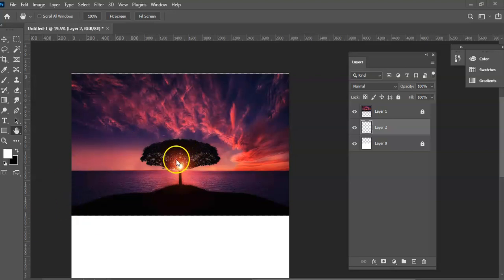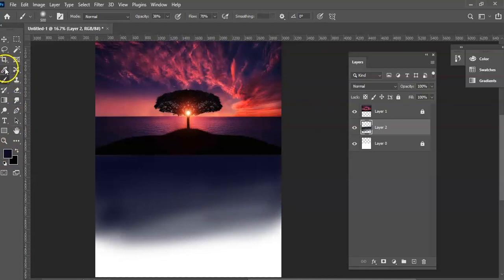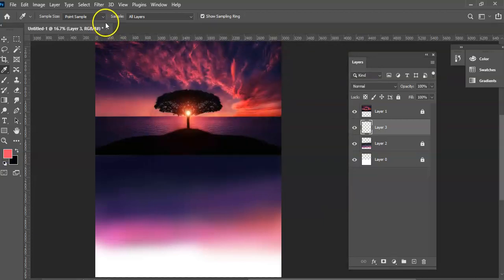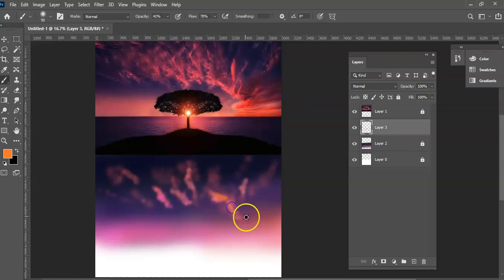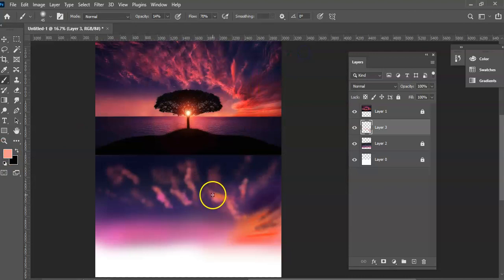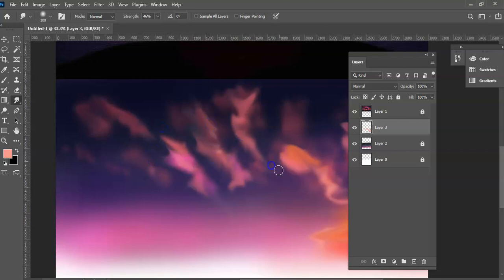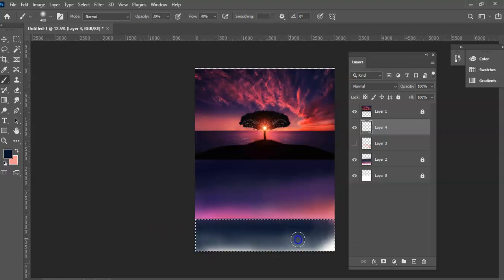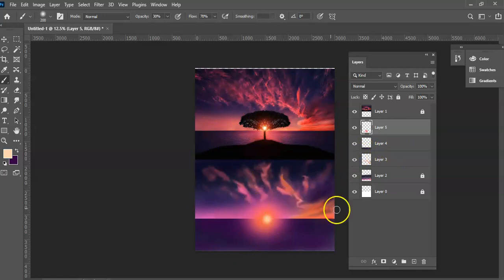Landscape Projects - PurpleSky Demo